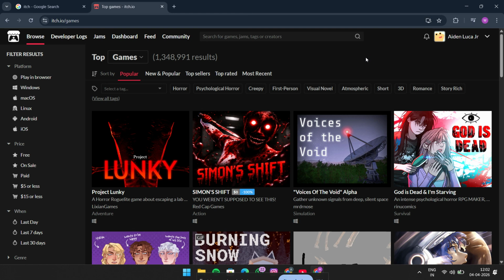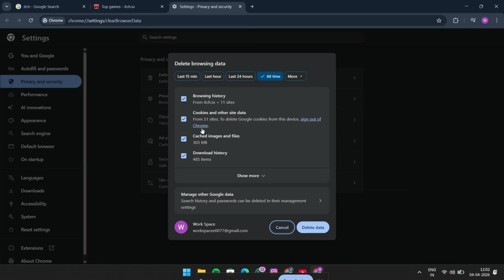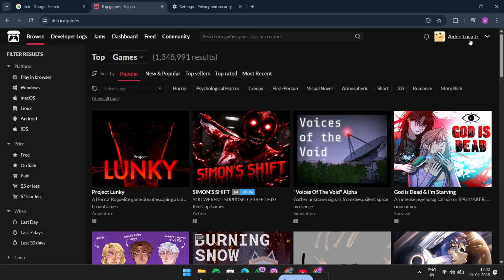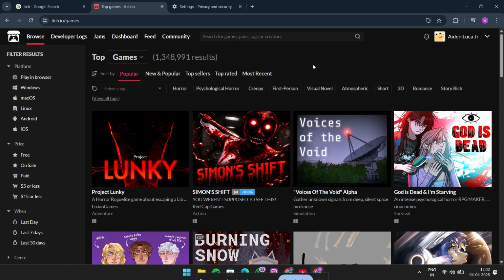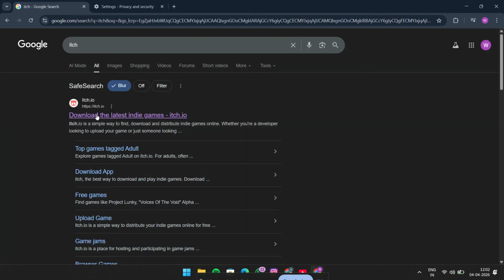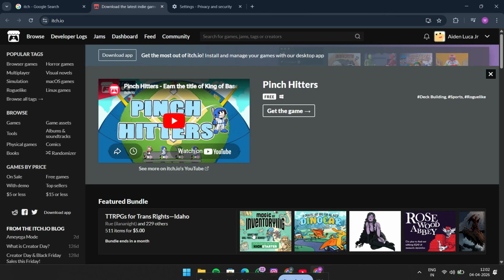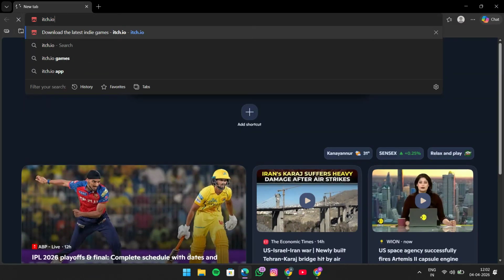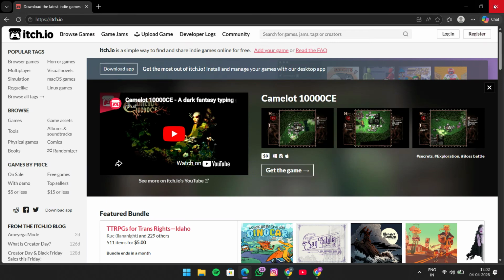Fix Itch.Io Error 429 (Easy Guide)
Fix itch.io error 429 fast with simple troubleshooting steps, including refreshing the page, clearing cache and cookies, switching browsers, checking your internet connection, and trying again later.
Learn how to stop repeated requests and get itch.io working again with this easy guide.

🕚Timestamps:
0:00 Intro
0:18 Refresh the page
0:39 Stop repeated clicking and download attempts
0:58 Clear browser cache and cookies
1:22 Try a different browser
1:42 Check your internet connection
2:03 Try again later
2:23 Quick recap and outro

✍️What You’ll Learn In This Video:
• How To Fix Itch.Io Error 429
• How To Stop Repeated Clicking And Refreshing
• How To Clear Browser Cache And Cookies
• How To Switch Browsers To Test The Issue
• How To Check Your Internet Connection
• How To Wait Out A Temporary Rate Limit
• How To Troubleshoot Itch.Io Loading Problems

💡Pro Tips:
• Avoid rapid refreshes, since they can trigger more rate limiting.
• If one browser fails, test the page in a second browser right away.
• Clear cookies for itch.io specifically if you want a quicker reset.
• Disable VPNs or unstable proxies if the error keeps returning.
• Wait a few minutes before trying again if the site is temporarily limiting requests.